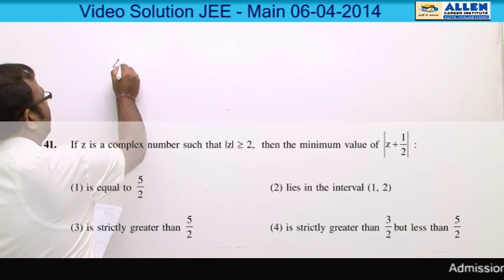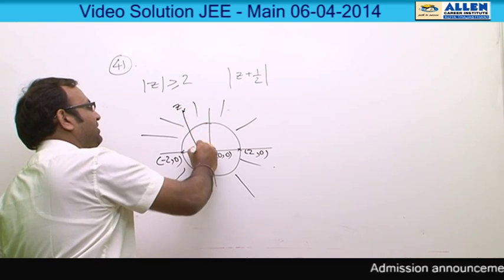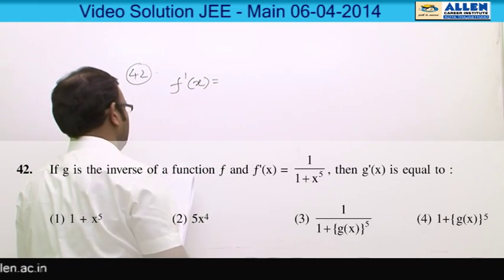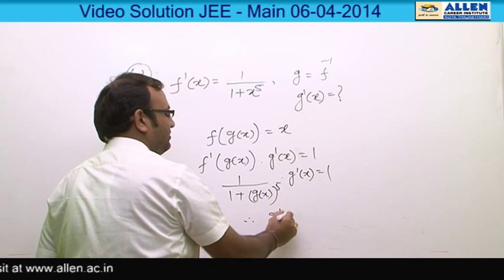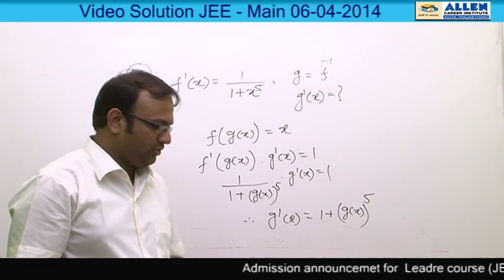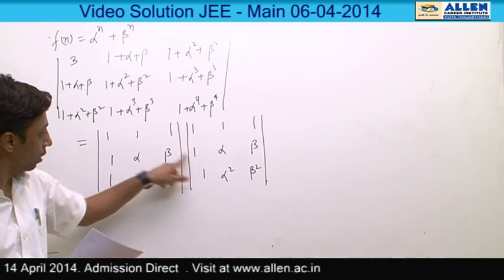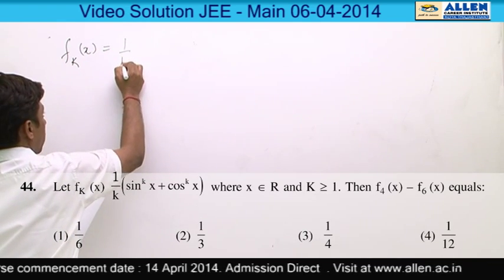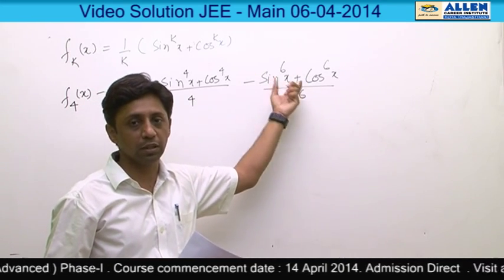JEE Main 2014 Solutions - Mathematics Q 41,42,43,44 by ALLEN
Subject: Mathematics
Question nos.Q 41,42,43,44